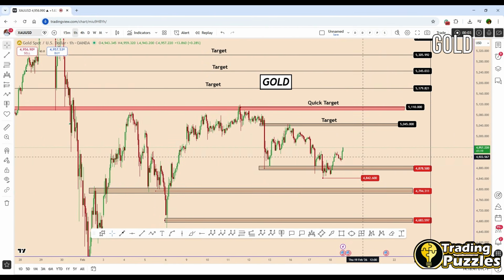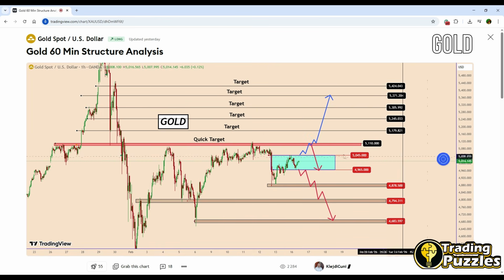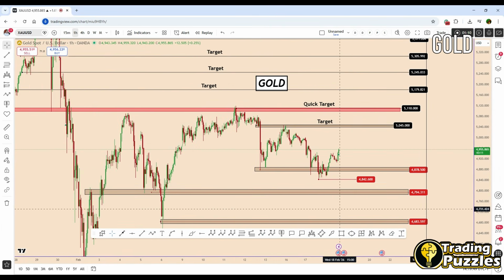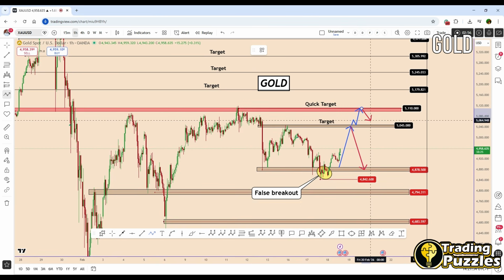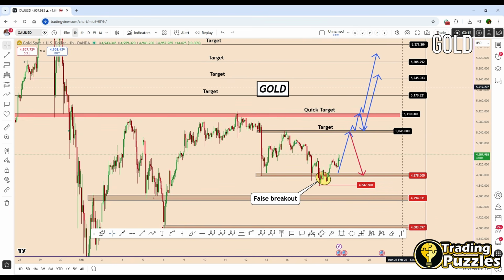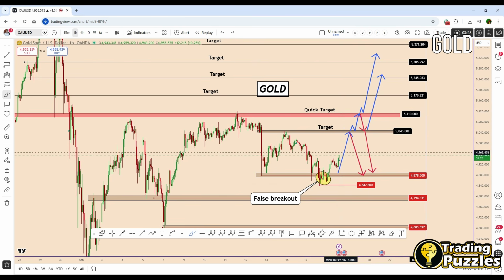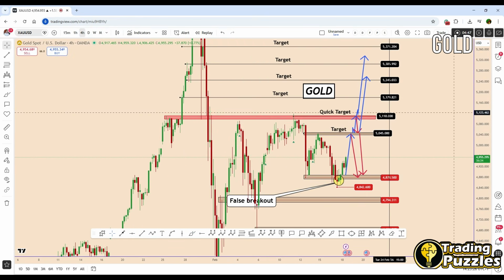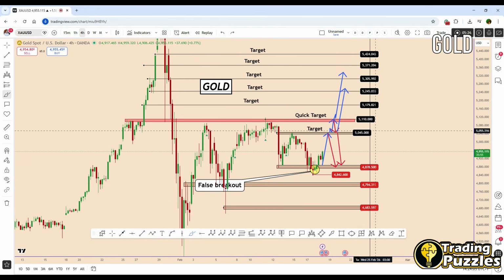gold 1H Market Structure - Rebuilding Bullish Structure After Sell-off